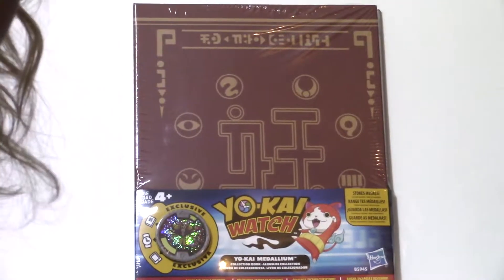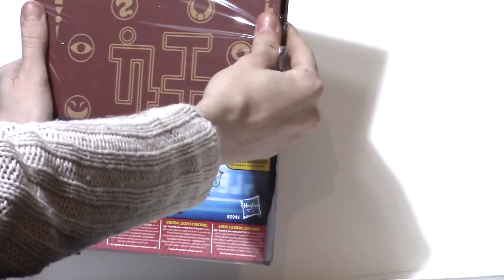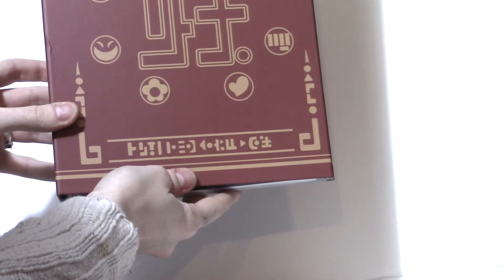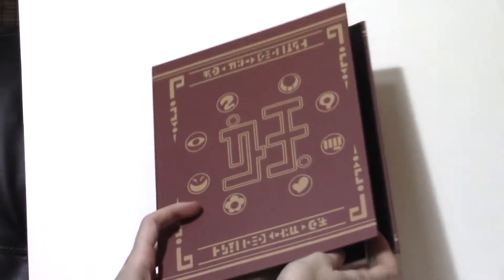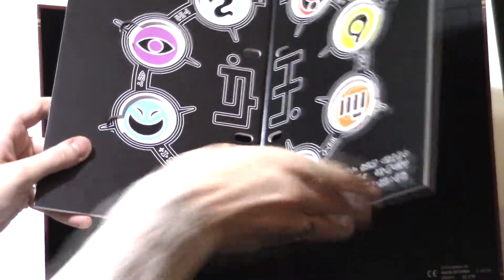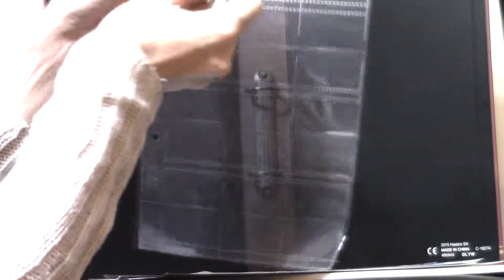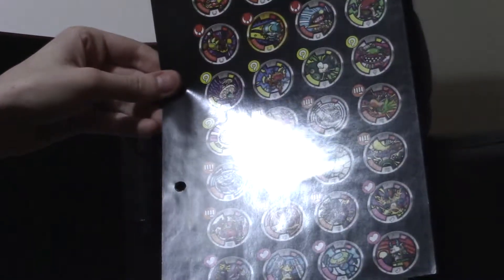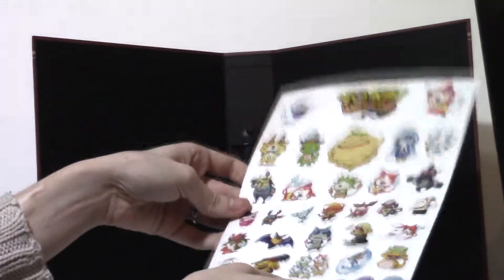Unboxing & Review: Yo-kai Watch Yo-kai Medallium Collection Book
@Lexi_darlinxo gets her hands on one of her favourite things NEW YOKAI MERCHANDISE!

Today she will be unboxing and giving a quick review of the New Yokai Watch Medallium Collection book!